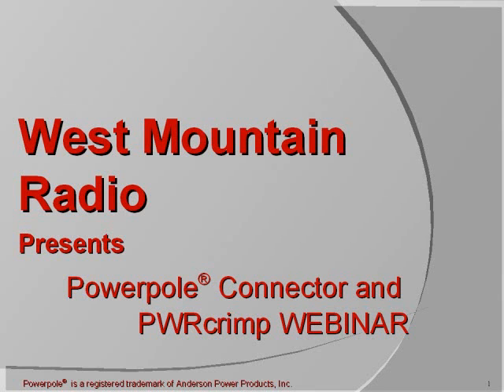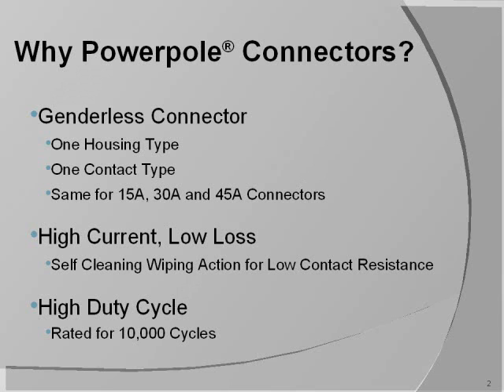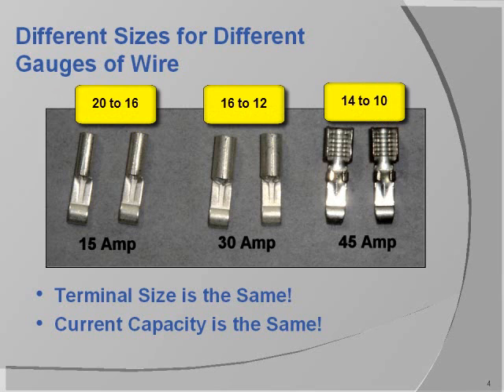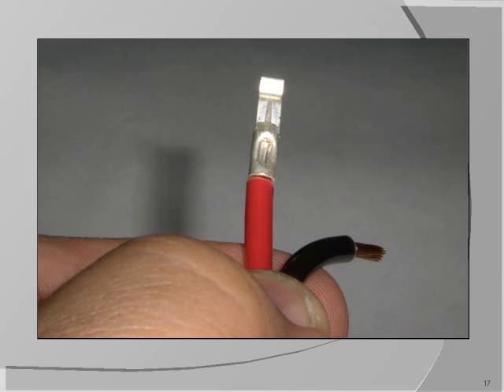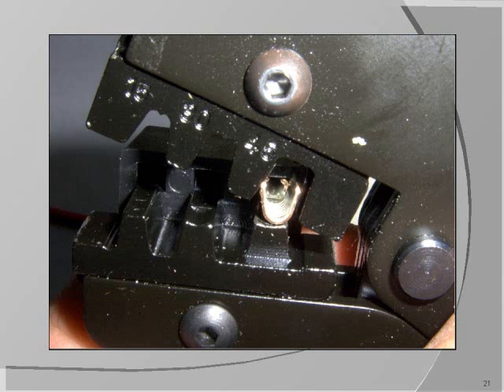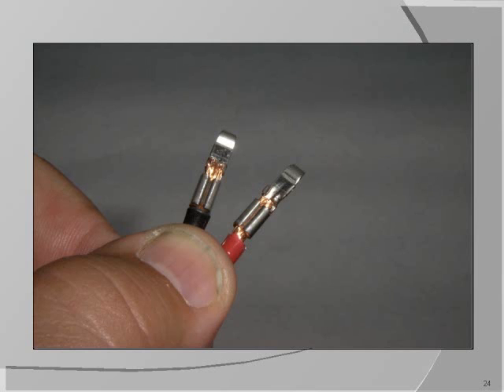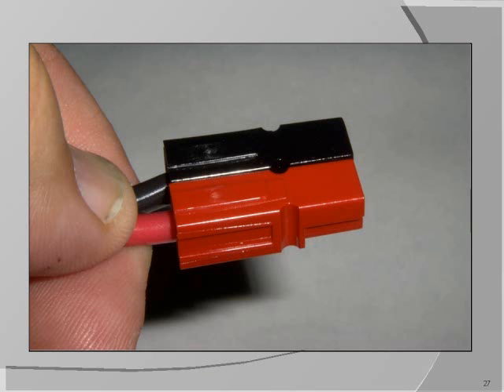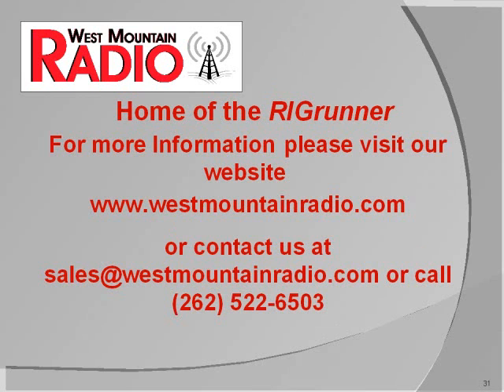Powerpole® Connector and PWRcrimp Video Tutorial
Assemble ARES and RACES standard polarity protected connectors in minutes!

You will:
* Learn how to select the properly rated Powerpole® terminal
* Understand the advantages of professionally rolled crimped vs. soldered terminals
* See how to use PWRcrimp to properly crimp and align 15, 30 and 45A Powerpole® terminals
* Go through a step-by-step example, from bare zip cord to polarity protected connector in minutes